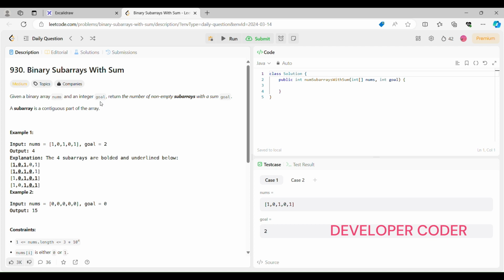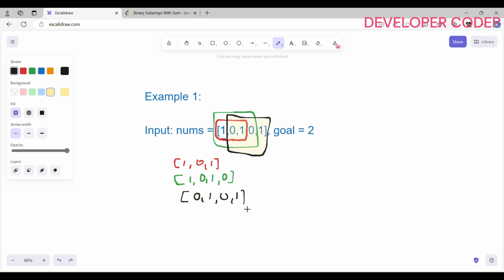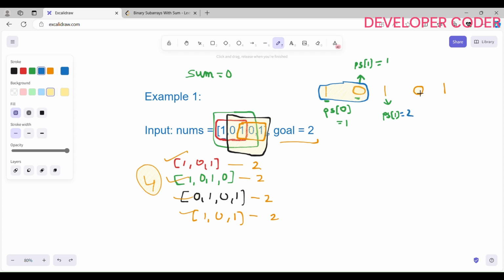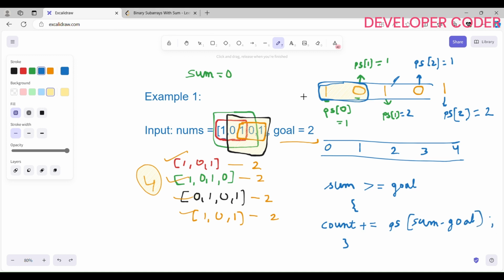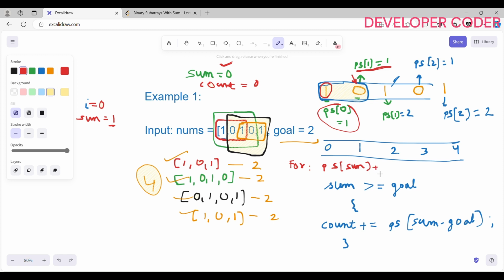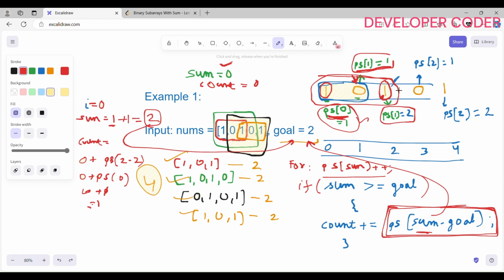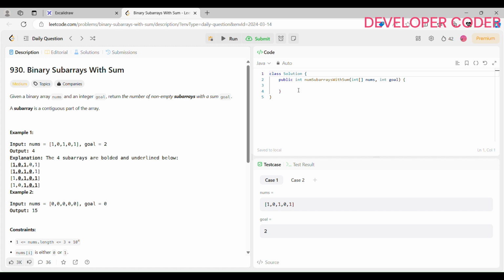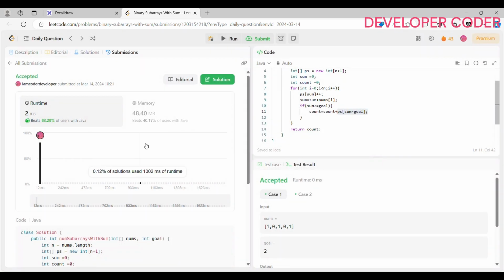LeetCode 930 Binary Subarrays With Sum | Step by Step Explanation | Developer Coder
Welcome to Developer Coder! In this detailed tutorial, we unravel the complexities of the LeetCode 930 problem - Binary Subarrays With Sum. Follow along as we provide a step-by-step explanation, offering insights and strategies to conquer this challenge. 🚀💻

🔍 Topics Covered:

Understanding the Binary Subarrays With Sum problem (LeetCode 930)
Step-by-step breakdown of the problem and solution approach
Comprehensive explanation of the algorithm
Practical implementation in your coding journey
Let's dive deep into the world of coding together! 🤓💡

Java solution for LeetCode 930 Binary Subarrays With Sum
Tips for solving LeetCode 930 Binary Subarrays With Sum
Exploring LeetCode Binary Subarrays With Sum problem
LeetCode 930 Binary Subarrays With Sum Java solution
Binary Subarrays With Sum LeetCode guide
LeetCode Binary Subarrays With Sum tutorial by Developer Coder
Algorithmic approach to Binary Subarrays With Sum problem
Java solution for LeetCode Binary Subarrays With Sum
Binary Subarrays With Sum LeetCode breakdown
How to tackle LeetCode 930 Binary Subarrays With Sum